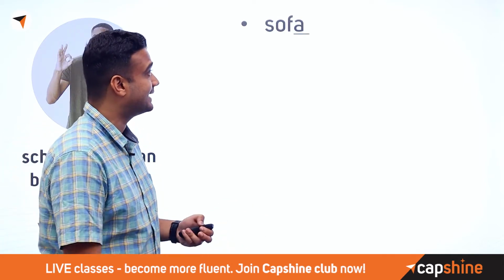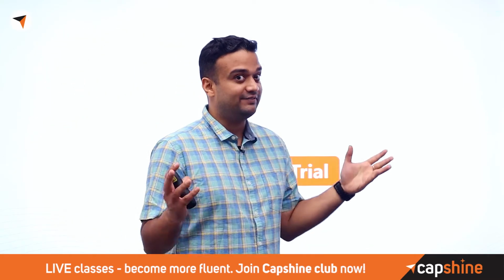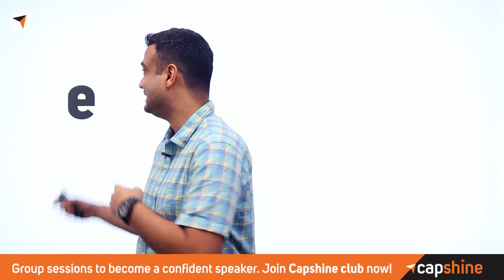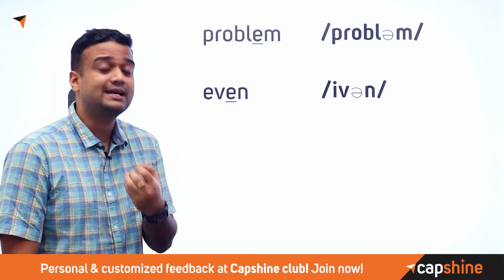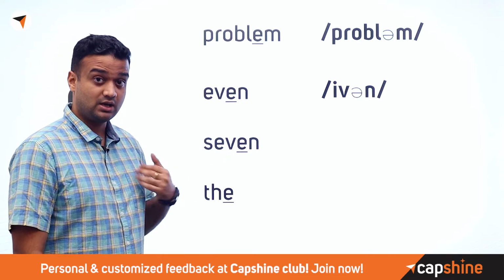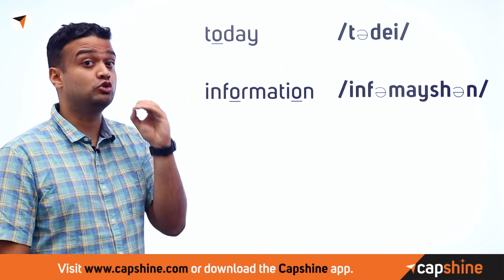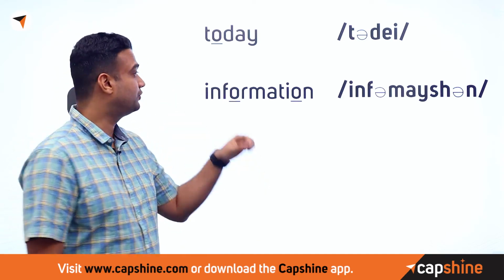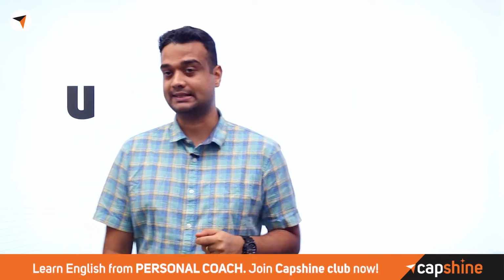The SCHWA Sound! English Pronunciation Lesson | Improve English Pronunciation | Capshine | PART 1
Hello Everyone!

SCHWA – the vowel pronunciation in words

The schwa may sound intriguing and complex but it’s really simple. It’s how we pronounce vowels or a combination of vowels in certain words in English.  Some Schwa pronunciations are short or subtle. They may or may not emphasize the vowels fully.

In this video, you’ll learn all about Schwa pronunciation in a few words. Watch this video to know more about this intriguing part of pronunciation.
Learn smartly. Speak fluently. And shine with Capshine!

✦✦ RECOMMENDED VIDEOS ✦✦